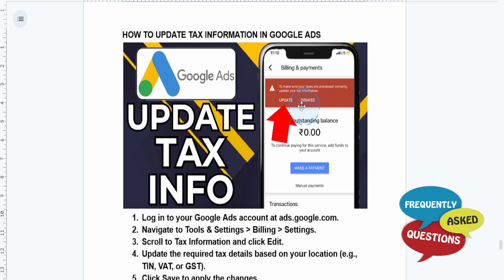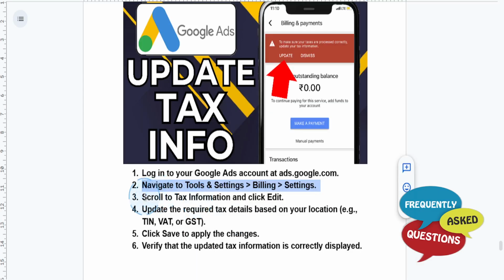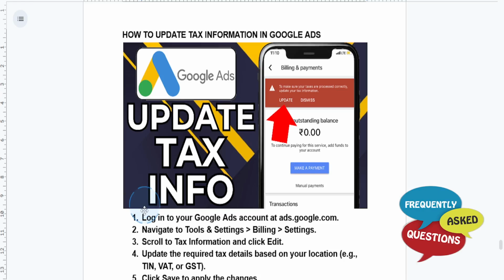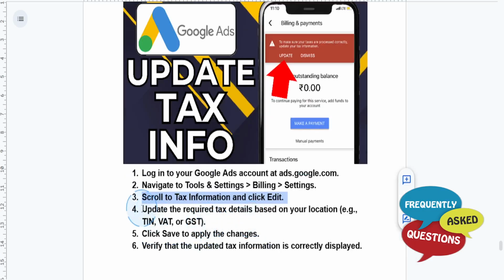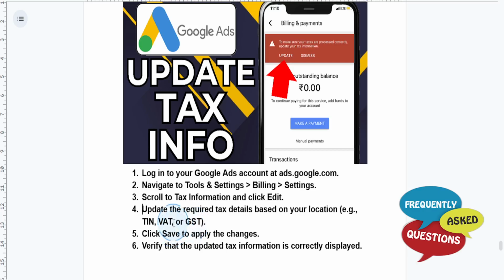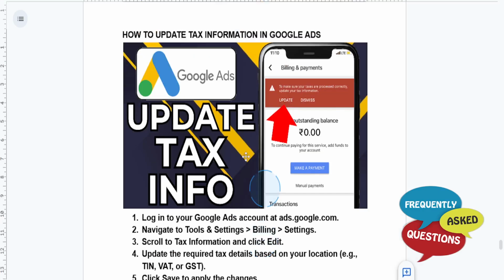HOW TO UPDATE TAX INFORMATION IN GOOGLE ADS (2026)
HOW TO UPDATE TAX INFORMATION IN GOOGLE ADS

In this video we show you HOW TO UPDATE TAX INFORMATION IN GOOGLE ADS. If you want to know HOW TO UPDATE TAX INFORMATION IN GOOGLE ADS then this is the perfect tutorial for you.